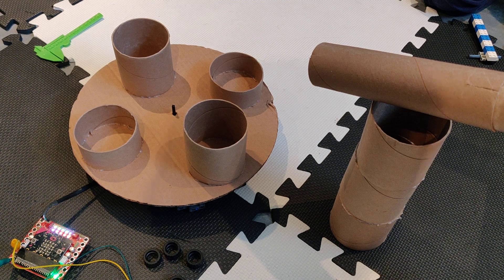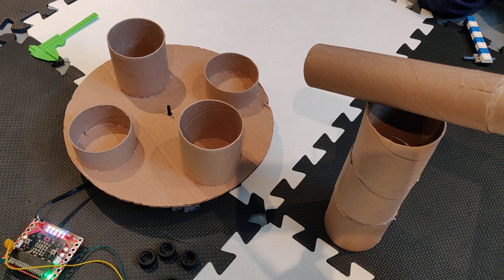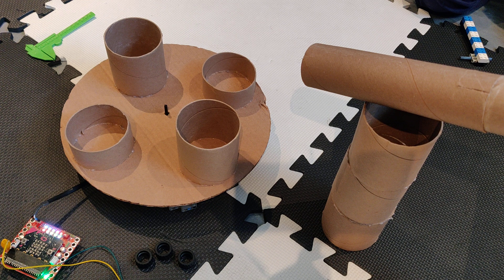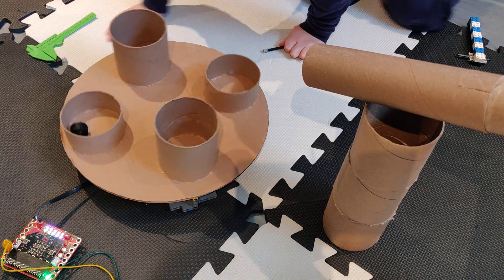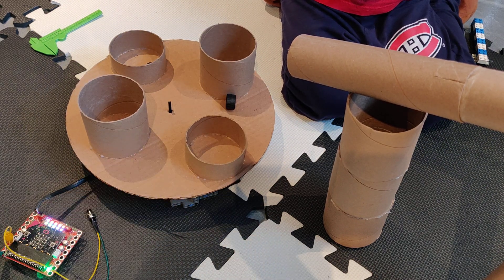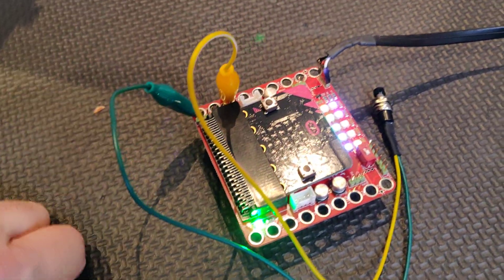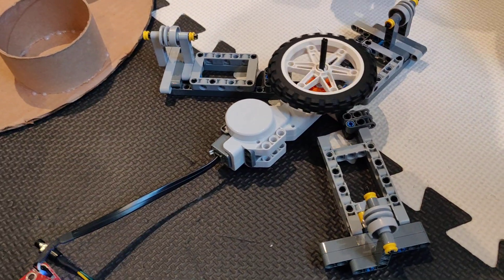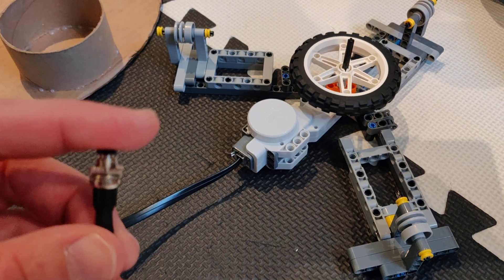micro:bit carnival game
We built a carnival game from a micro:bit, LEGO, cardboard and a bit:booster